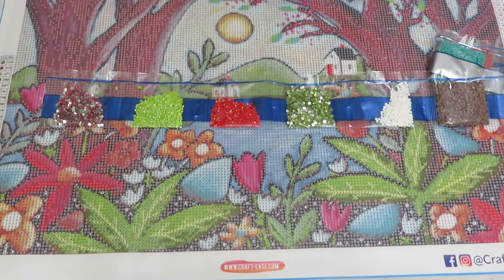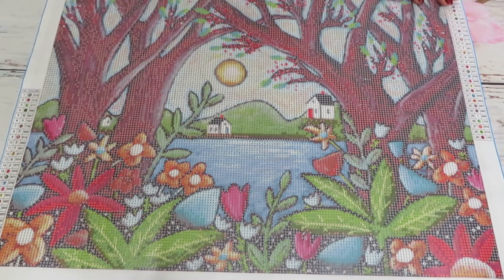CRAFTEASE Diamond Painting Unboxing/Review. Lake Cottages By Karla Gerard.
DISCOUT CODES:
WIZARDI  -  NATALIYA20 save 20%
ONEDAYSAVING - Lovecraftforever for 5%OFF
FANSELLS - season5off
DPCLUBS  NAT15OFF
EVERYDAYECRAFTS - Love10OFF
FGNORMAL - Nataliya10OFF
NEWHOMY - Lovecraftforever  save 6%
Craftsyart - NATALIYA6%OFF